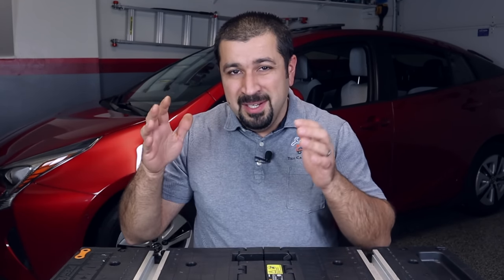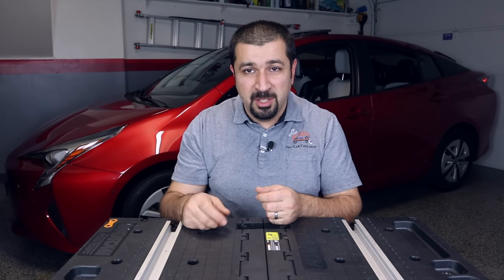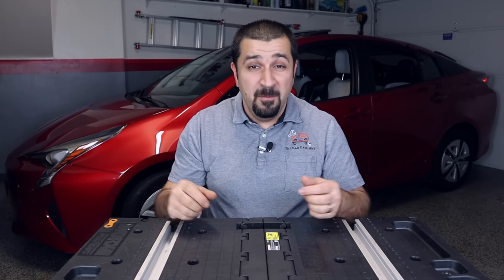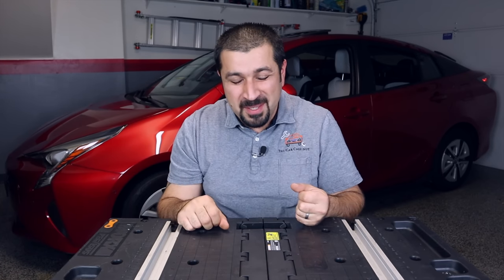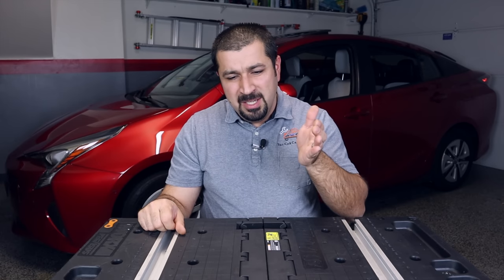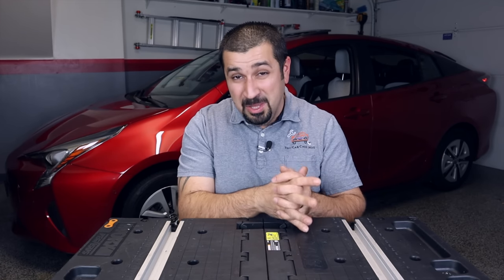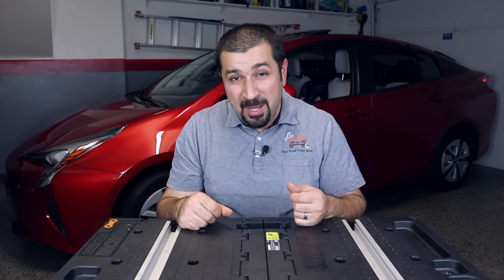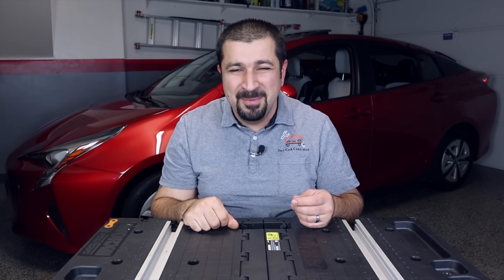Best and Worst Used Toyota Hybrids to Buy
A Toyota Master Diagnostic Technician goes over Best and Worst Used Toyota Hybrids to Buy  and Toyota Hybrid Buying Tips!

In this video I will cover the best and worst used Toyota Hybrids to buy from actual experience working on these different models at a Toyota Dealership.

Here's a link to a playlist if you are interested in checking your own hybrid's battery fan filter:

Toyota Hybrids are becoming even more popular these days with high gas prices and more informed car shoppers. They are honestly great cars to own as long as you buy them for the right reasons and take care of them properly.

We'll first cover the middle aged Toyota Hybrids which I classify as models just out of the factory warranty.

Then we'll cover some bad models to buy. Some of them are bad due to typical lack of good maintenance and understanding what maintenance hybrids need that's different from a conventional gasoline car while some comes with issues with the particular model.

Towards the end of the video I will share some important Toyota Hybrid buying tips. Buying the right Toyota Hybrid is very important!

0:00 Intro
0:43 Best Toyota Hybrids to Buy
8:42 Worst Toyota Hybrids to Buy
16:31 Newer Toyota Hybrid Highlights
19:08 Used Toyota Hybrid Buying Tips